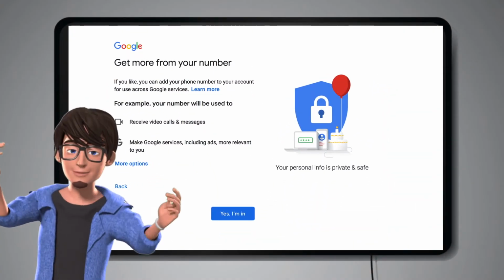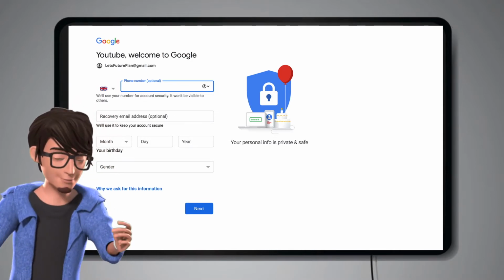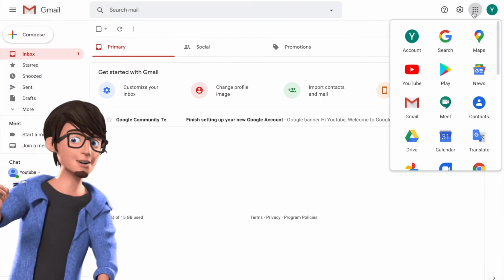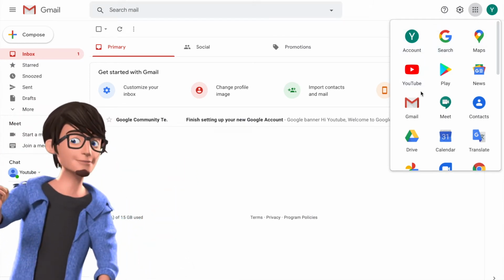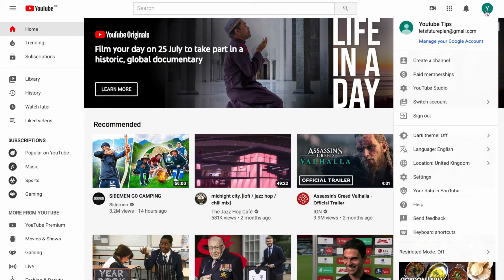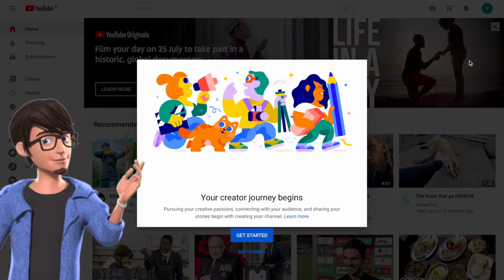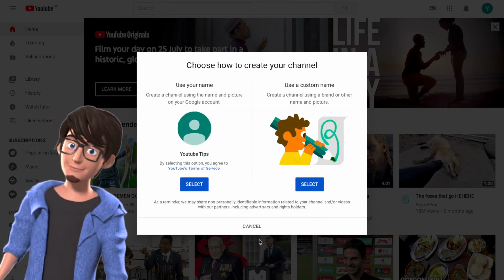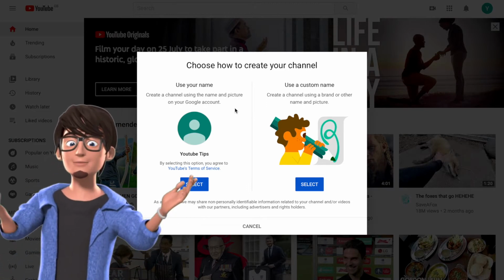How to Start a Youtube Channel 2020 || Growing your Youtube Channel Tips || Diamond Education Hub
How to Start a Youtube Channel 2020 || Growing your Youtube Channel Tips || Step by Step
Making online lessons more engaging to support all learners in primary education.  This resource can also be used in the classroom setting.